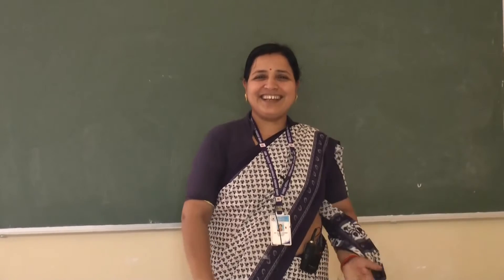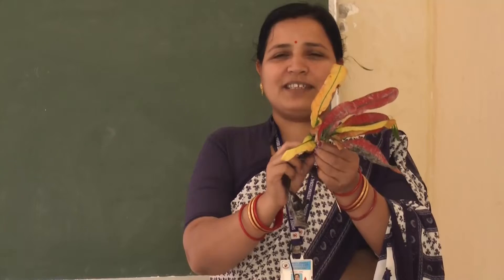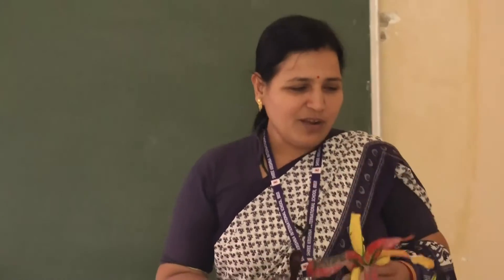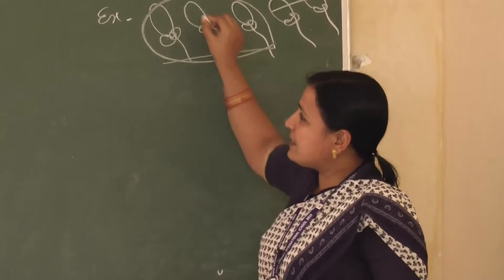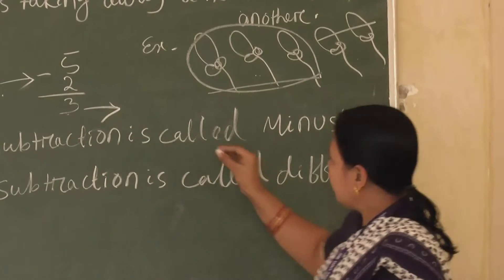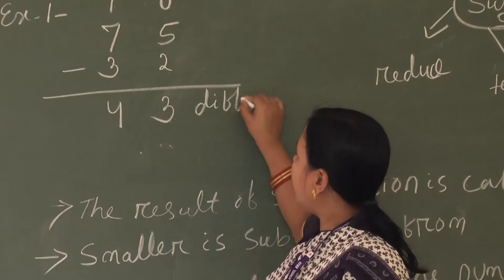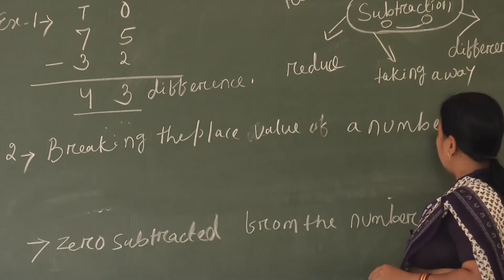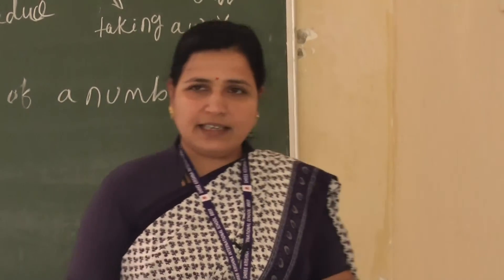MATH CLASS - III (Substraction) BY Ms. SUJATA SARANGI, SKIS, BHUBANESWAR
MATH CLASS - III (Substraction) BY Ms. SUJATA SARANGI,   SHREE KRISHNA INTERNATIONAL SCHOOL - BHUBANESWAR.
KRISHNA AMRIT - A VOICE OF PUPILS.
A NEW EDUCATIONAL CHANNEL.